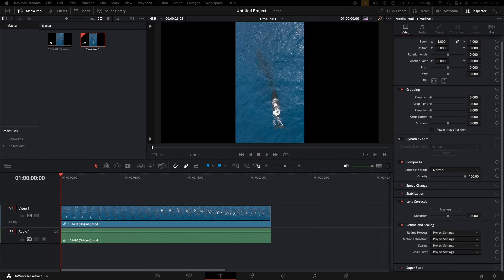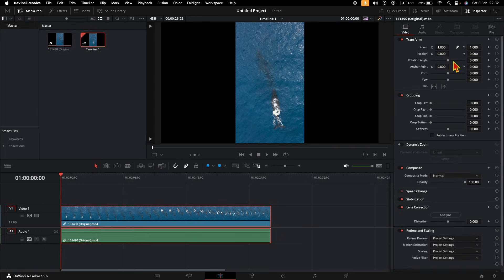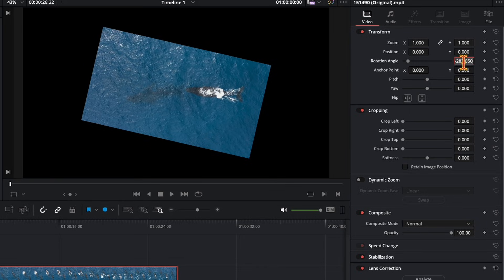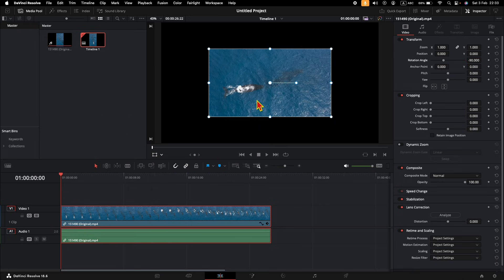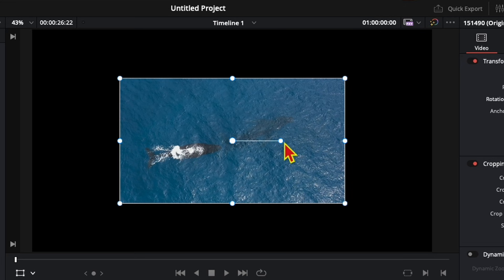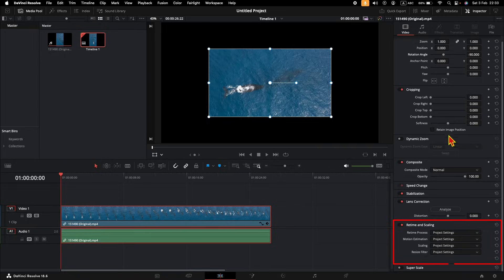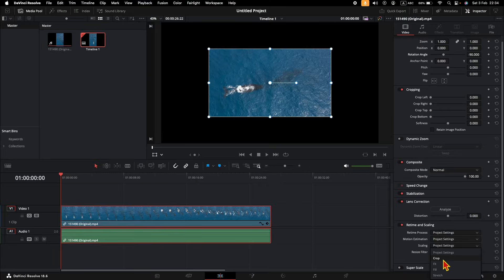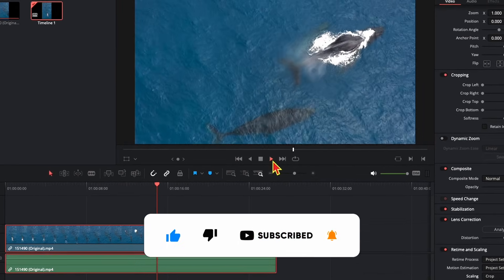How To ROTATE and AUTO SCALE a video clip in DaVinci Resolve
In this video you will learn how to rotate and аuto scale a video clip in DaVinci Resolve.

Rotating a video in DaVinci Resolve is very easy, but there are multiple ways to do it. This video will show you two of the main methods.

For auto scaling you have four options to choose in the Retime and Scaling tab: crop, fit, fill and stretch.

📹 You can find the video I used for this tutorial here 📹